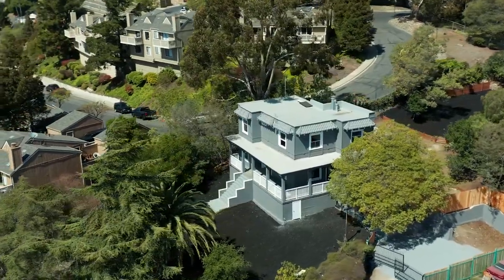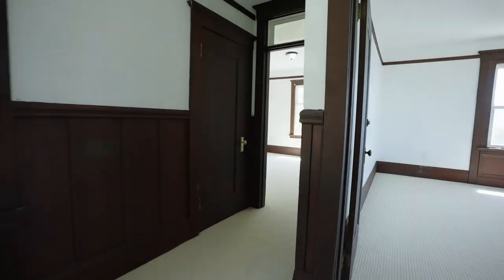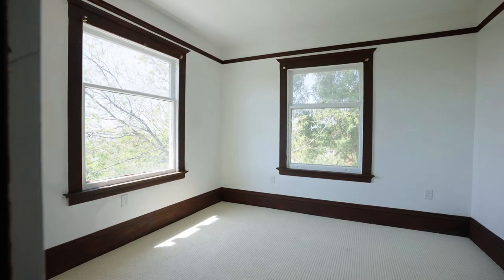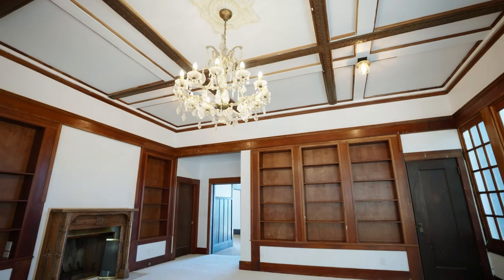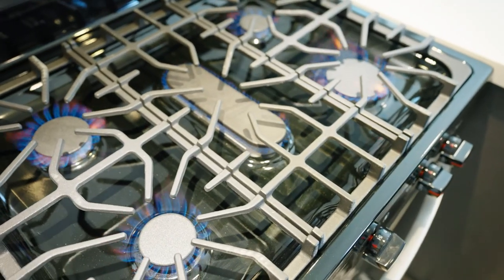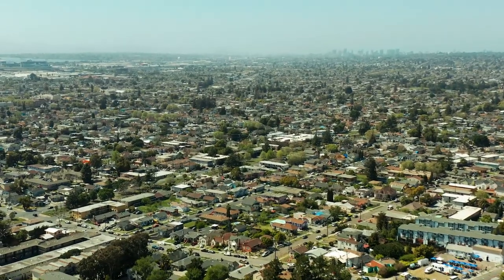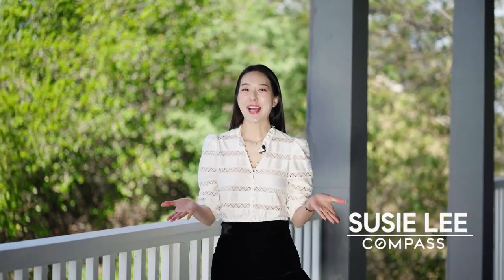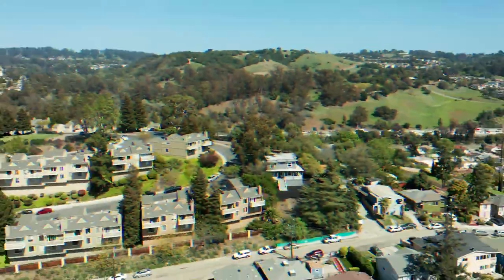9858 Burr St, Real Estate Listing Video - Susie Lee Group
Stunning home perched on top of the quiet hills of Oakland, offering panoramic city, water, and mountain views spanning across the entire Bay Area from all four sides of this completely detached residence! This private 2,743sf home has grand 4 bedrooms, 2 full bathrooms, and 2 wood-burning fireplaces. Expansive windows flood the entire property with ample sunlight, offering plentiful opportunities to enjoy the phenomenal views from each room. Entirely remodeled home with intimate classical details purposefully left untouched for the next home owner to admire. Kitchen is updated with brand new SS appliances, quartz countertops, and customized cabinets. This beautiful residence rests on top of an impressive 28,314sf lot. Whether you're a savvy investor wanting to build your own backyard ADU or first time home buyer looking to relax with a glass of wine overlooking Oakland Hills, this unprecedented home offers everything you can imagine to make you want to call this place your new home!